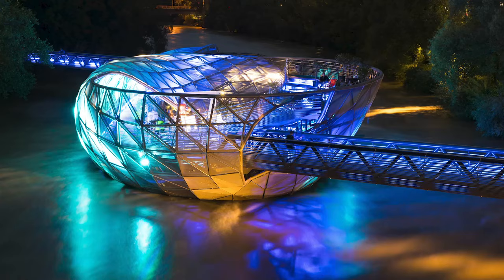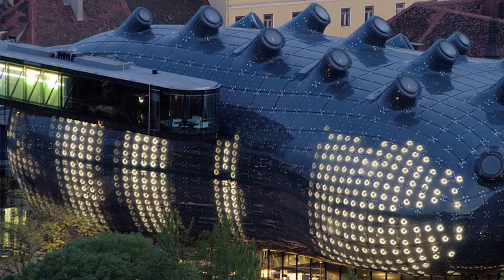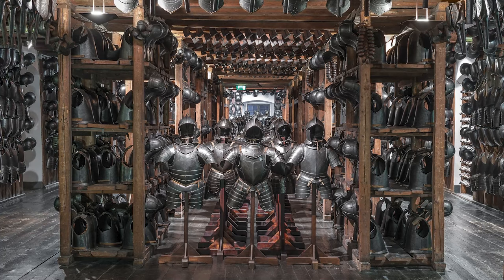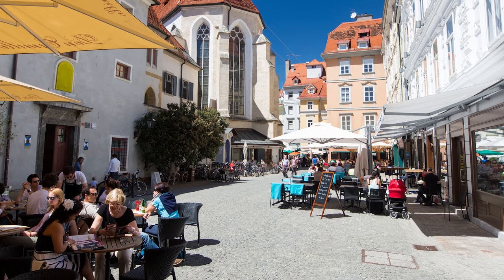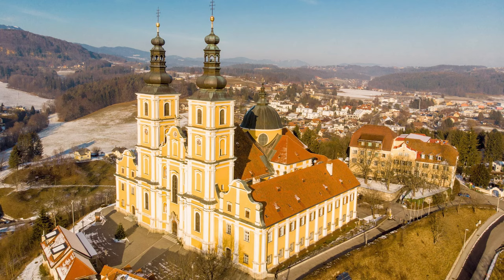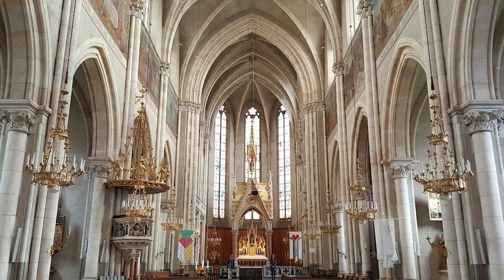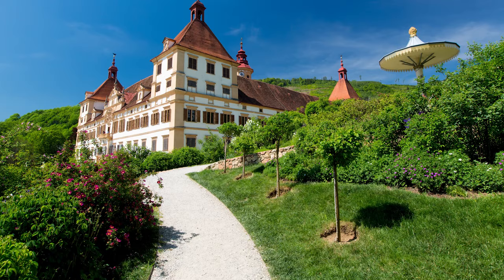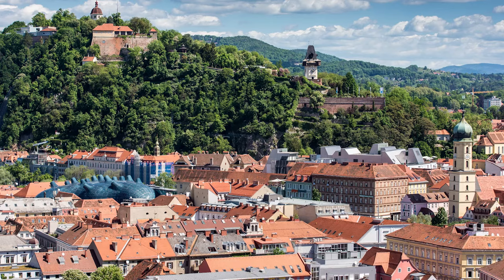15 BEST Things To Do In Graz 🇦🇹 Austria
This video explains Things To Do In Graz Austria and What To Do In Graz Austria.